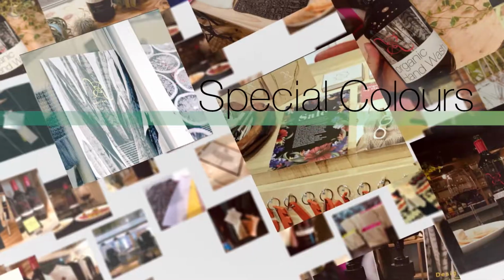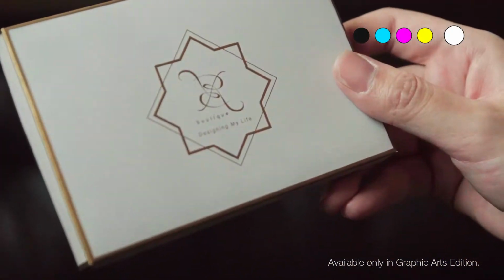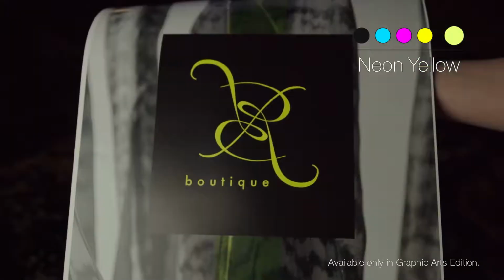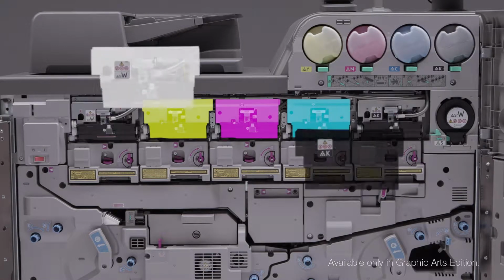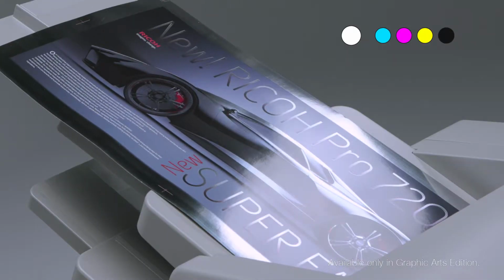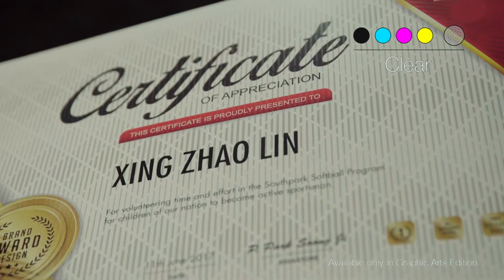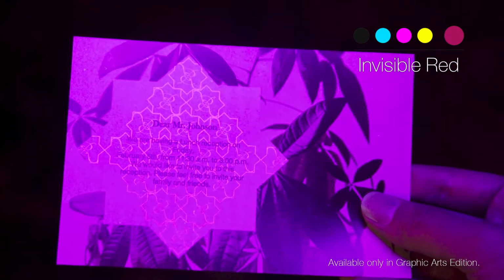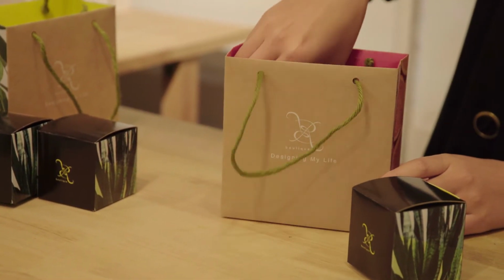Pro C7200SX Productivity Overview - Products & Solutions - Ricoh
The Pro C7200SX, Graphic Arts Edition, adds fifth colour printing for more possibilities: use neon yellow to add impact, add pink to get a vibrant orange, provide security with invisible red, or print on dark stock with vibrant white in a single pass. Print a wider range of jobs with double-sided, oversize printing up to 700 mm in length and on heavy weight stocks up to 360 gsm.

Scan documents in full colour and send to clients for proofing, straight from the device. Operators can use the paper library to choose from pre-set configurations or match stocks. Produce beautifully finished books, reports and brochures with a choice of optional finishing options, from perfect binding and hole punching to multi folding and ring binding.

Ricoh New Zealand Ltd is the local subsidiary of Ricoh Company, Ltd., Japan. Ricoh's business model focuses on constant innovation to provide our customers with value-adding business IT services and solutions. Our document solutions and services help our clients to increase productivity and reduce costs.

Ricoh devices regularly win awards from independent industry authorities for their performance, reliability, cost effective operation and environmental features.